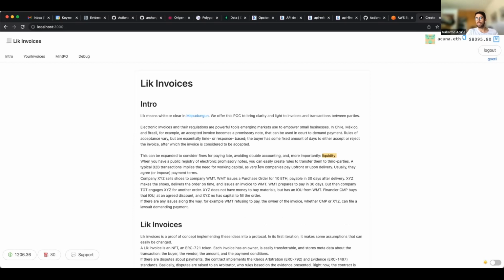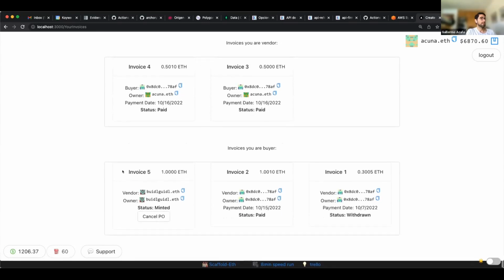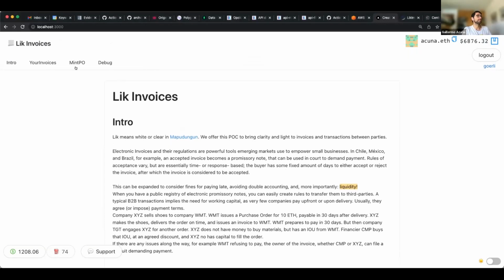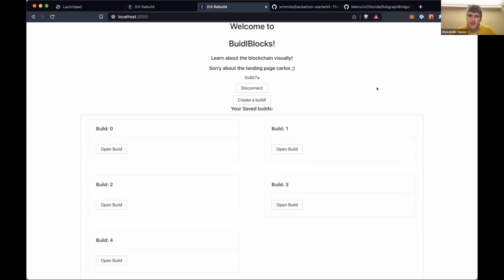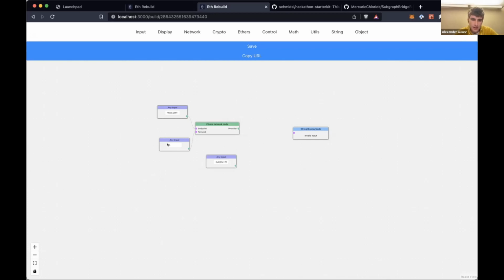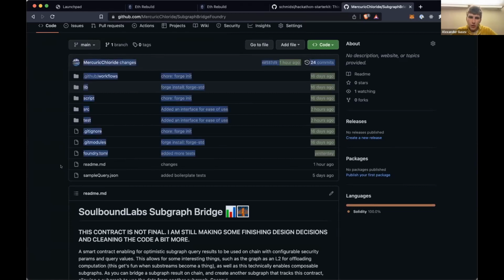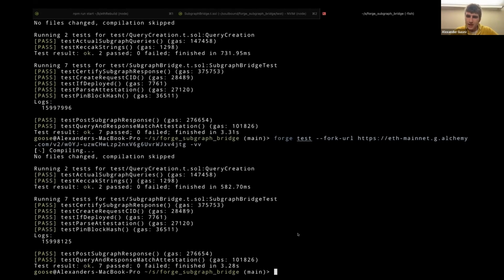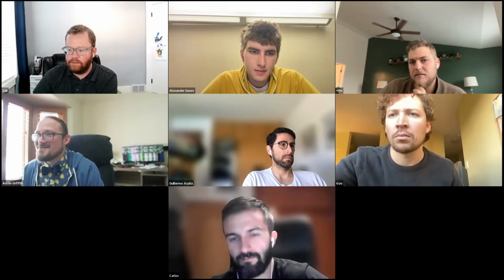🏰 BuidlGuidl - Shill your 🏗 Scaffold-Eth Build - November 18th, 2022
0:00 Intro!

0:48 Guillermo shows off Lik Invoices - An NFT based Invoicing System

12:17 Trav shows off his Token Taxi

15:52 Alex shows off BuidlBlocks - An updated Typescript version of Eth.build

23:30 Alex shows off his SubGraph Bridge

29:50 Austin shows off the first iteration of Daniel's Scaffold Wallet app, live on the Apple app store